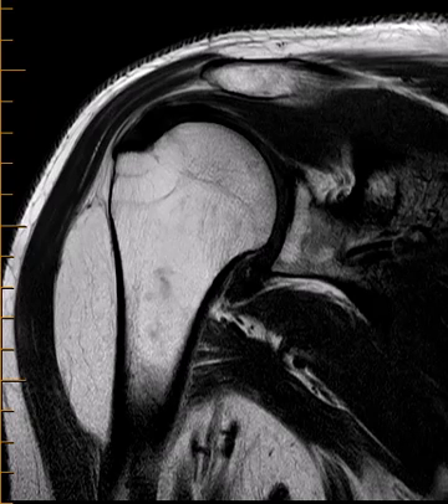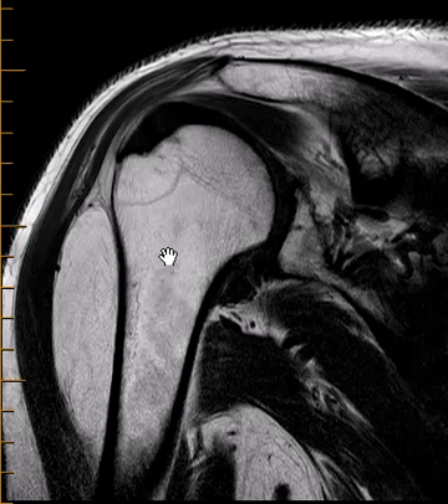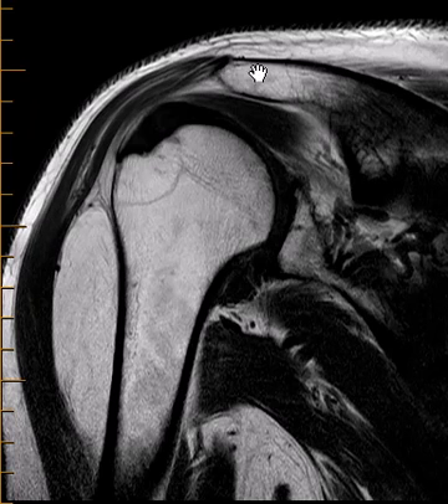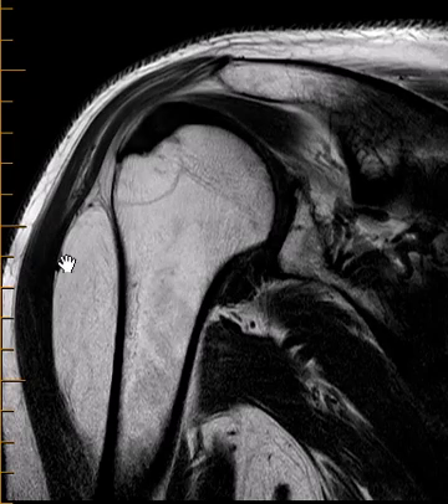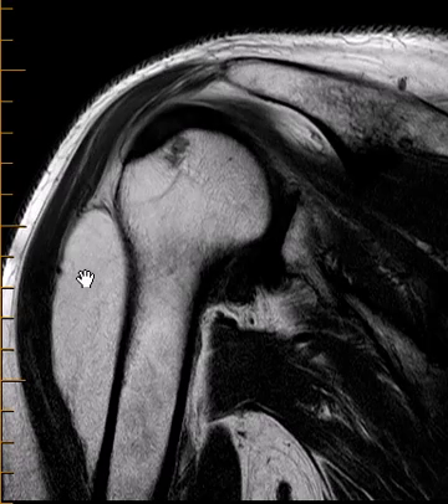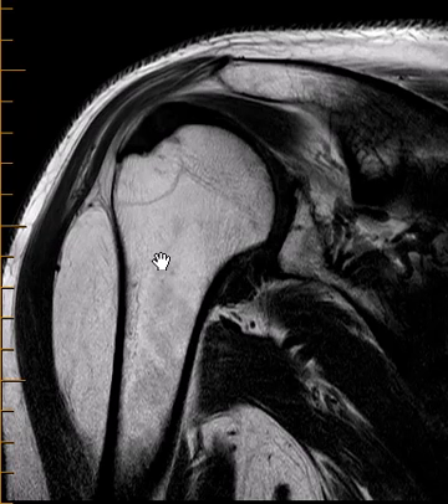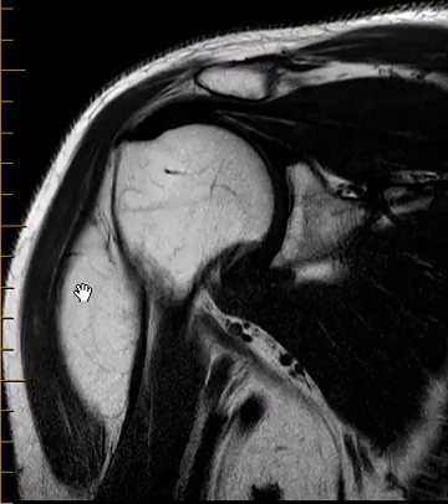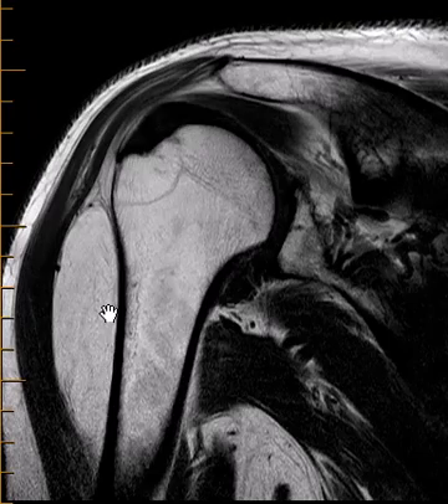Lipoma in shoulder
Lipomas are common benign tumors typically found in the subcutaneous fat. They can also be found in the deep soft tissues, within or between muscles.